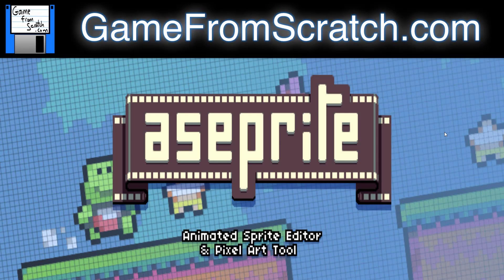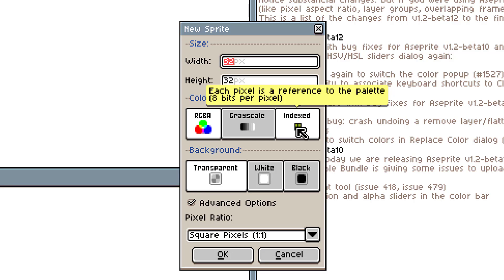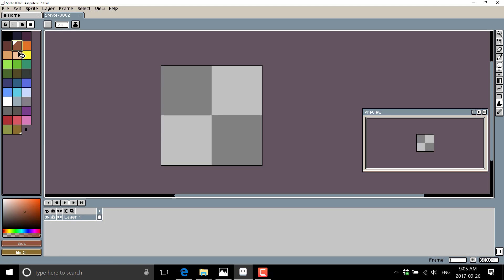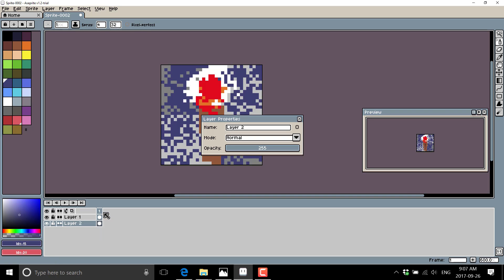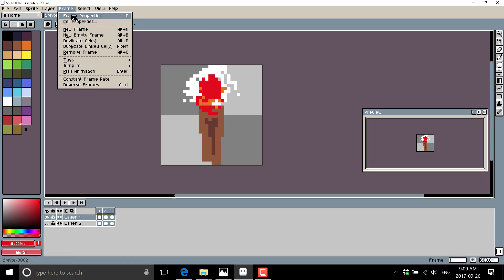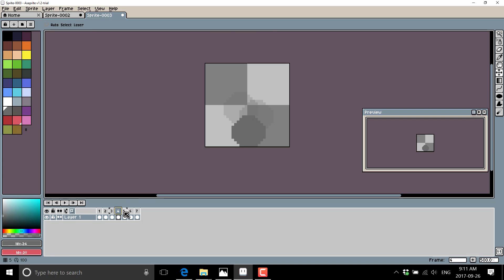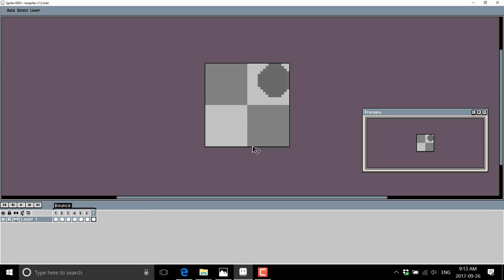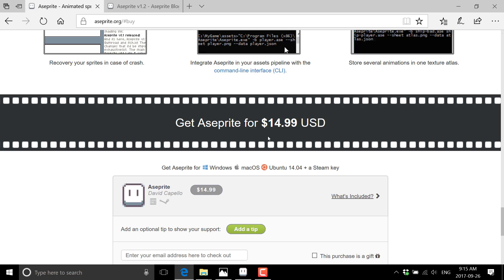Aseprite -- Sprite Editor and Animation Tool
This video checks out Aseprite, a 2D painting and animation package which just released version 1.2.  It is commercial software, but very cheap and with a complete save disabled trial available.  Aseprite is available at: